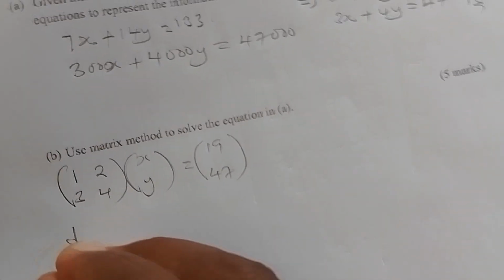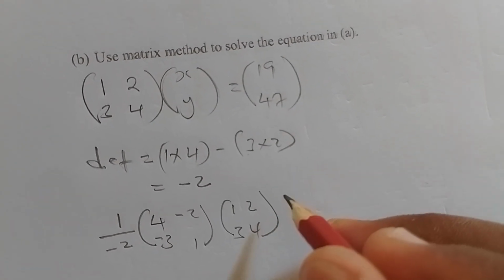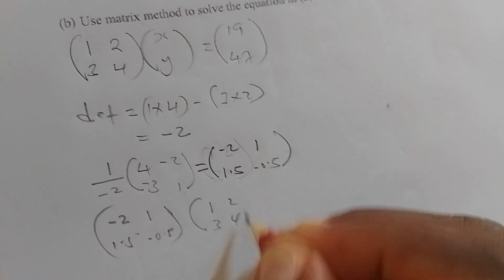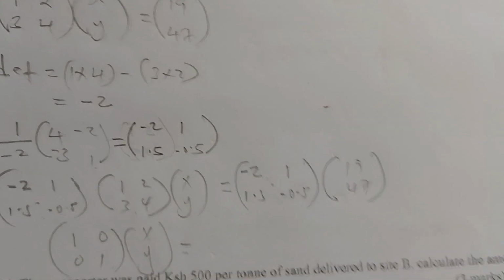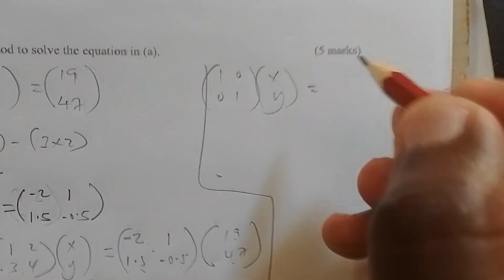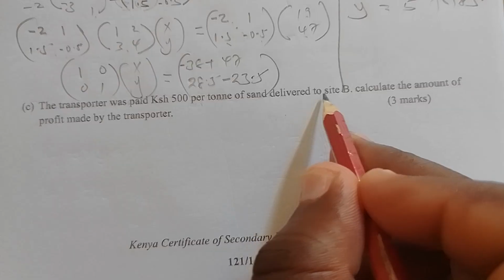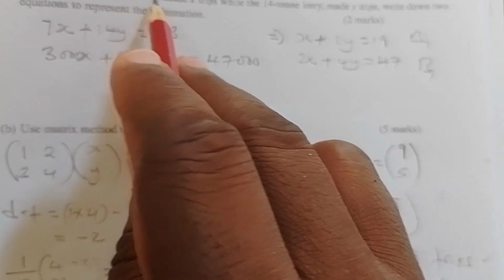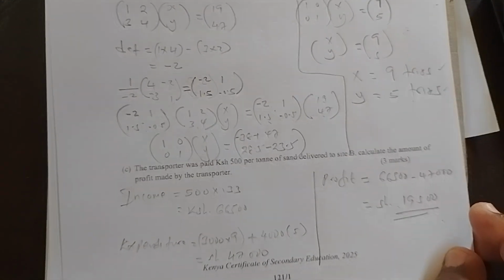Kcse 2025 mathematics pp1 number 20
Kcse 2025 mathematics paper 1 number 20